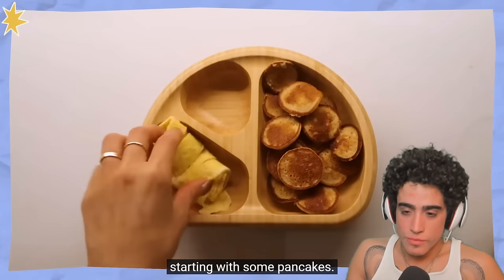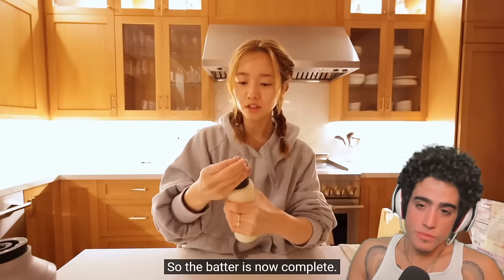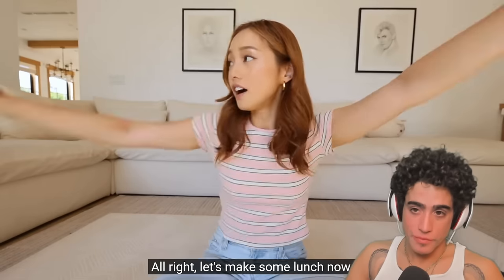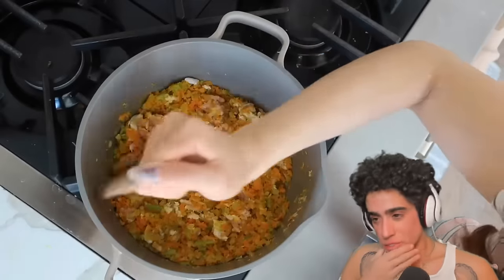Toddler's Day of Eating goes from GOOD to BAD!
00:00 - New headset
01:41 - Breakfast
07:35 - Lunch
12:04 - Dinner
17:14 - Need to go to CHUBFEST 12 times